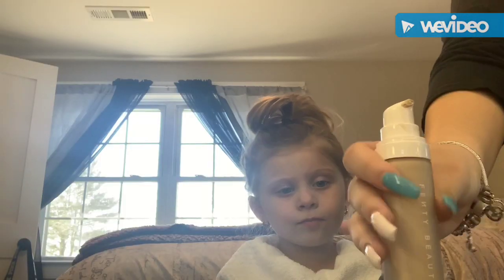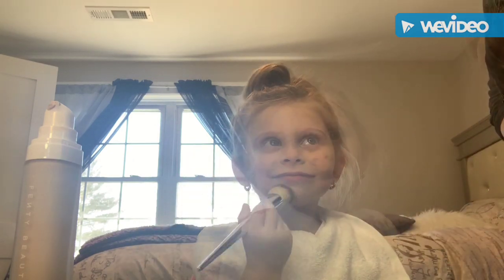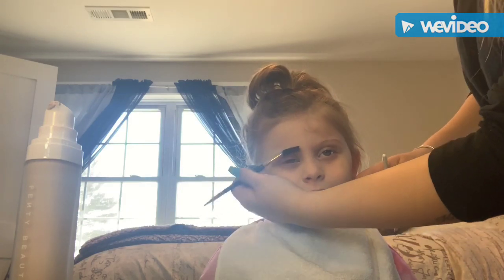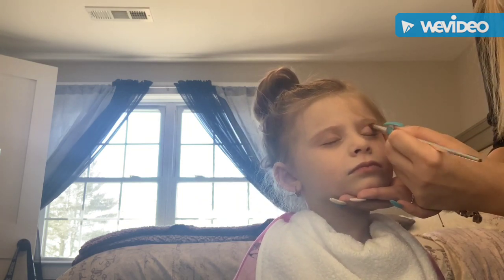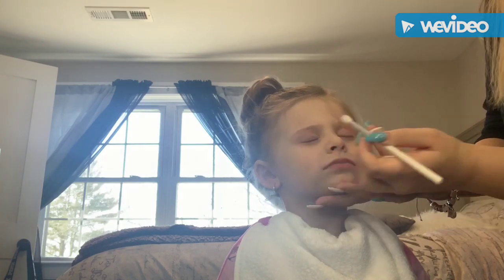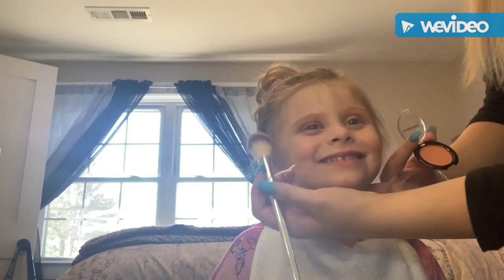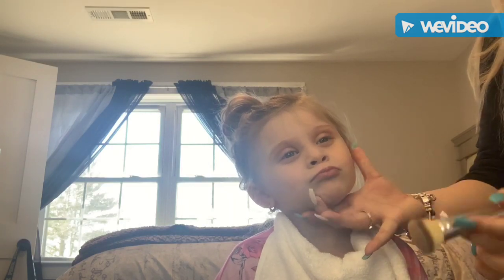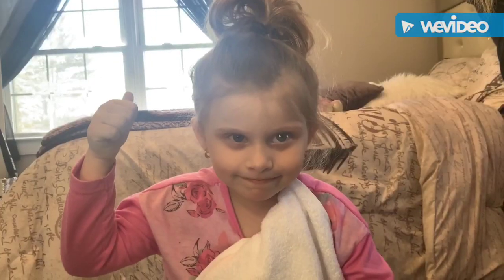Saunders HS Cosmo - Shianne Pazienza - Makeup Tutorial